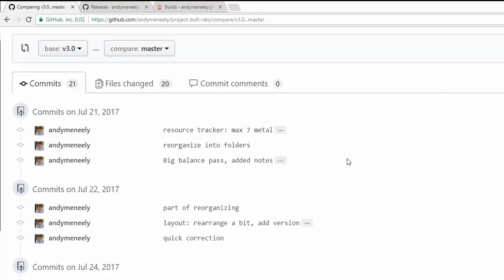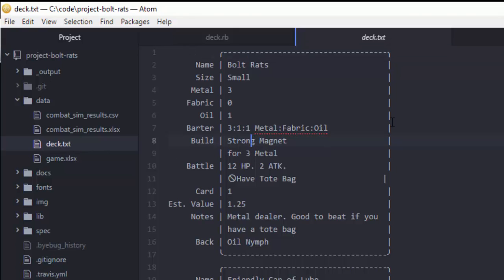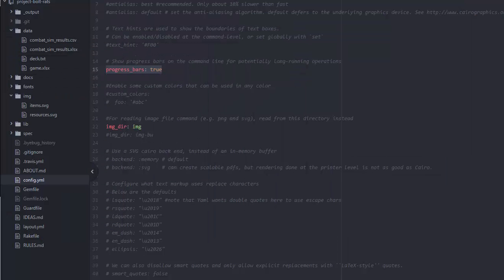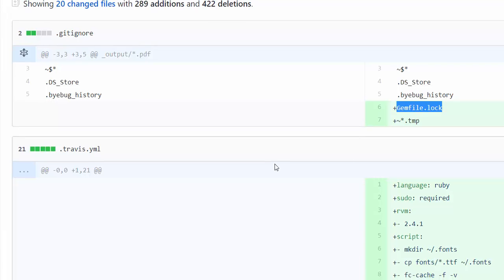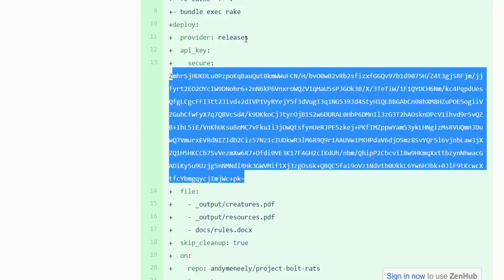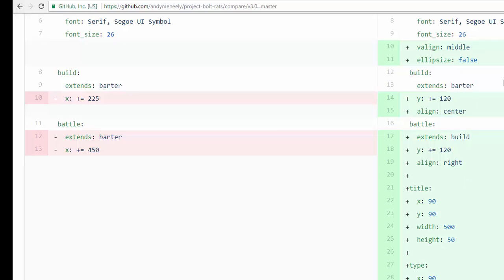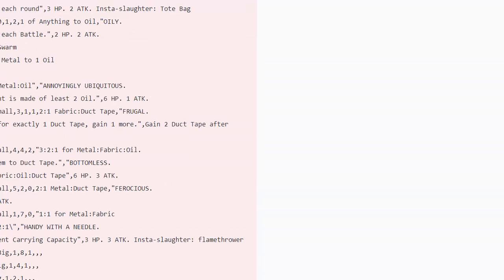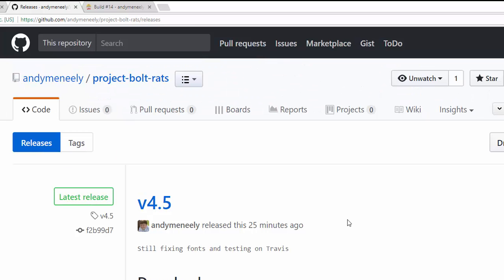Project Bolt Rats #7: Builds with Travis CI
In this screen recording I discuss how I connected my project to a free build service called Travis. I also talk about rules and reorganizing my project code.

This is part of a series of game design vlogs from the maker of Squib. I'm working on a 9-card nanogame. I'm documenting what I did in Squib from the beginning. I'll be discussing game design stuff, Ruby stuff, Squib stuff, and just walking you through my design process.

Hopefully you will find this helpful if you are learning Squib, or just want some inspiration to design your own tabletop game.

Cheers!